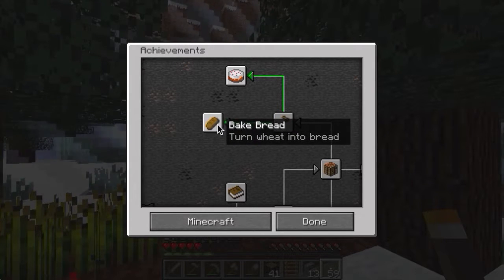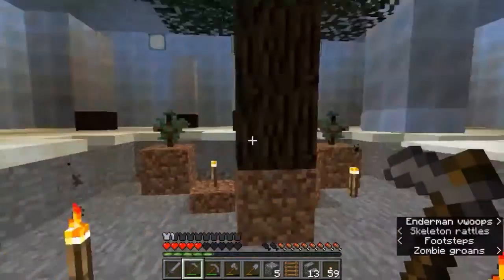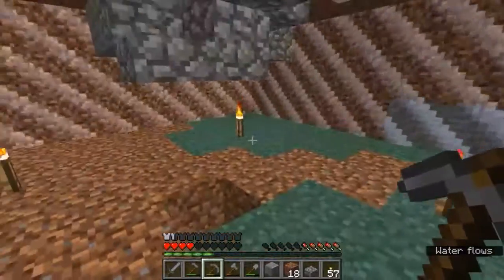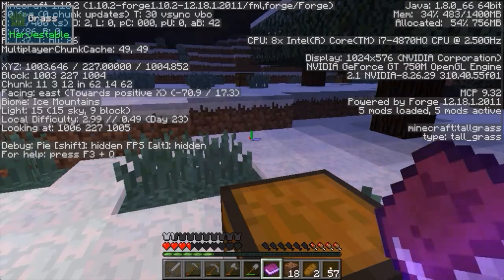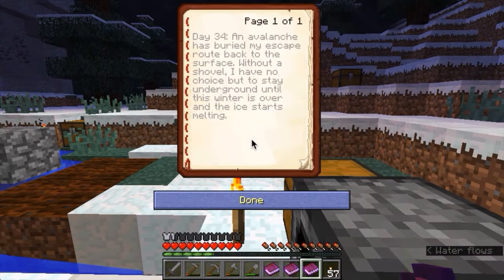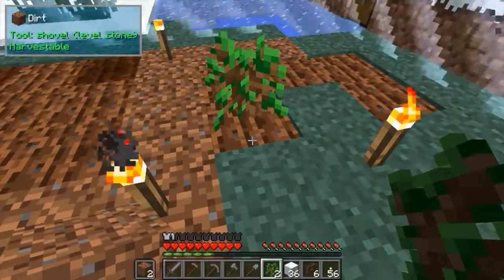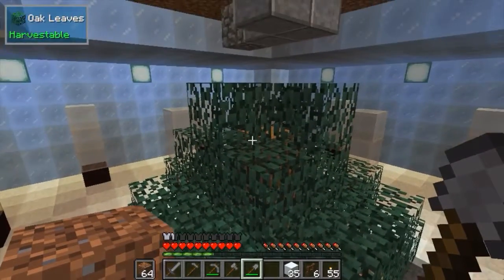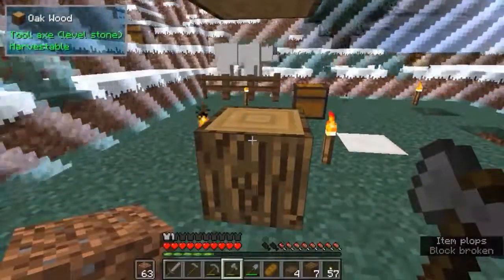KmOcd-VVV 003: BREAD and (a bit of) circus, MONSTERS: Overhyped Caverns of DOOM #4 (Vert. Vanilla)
This is Captive Minecraft 4: Winter Realm. Captive Minecraft is a custom map, driven by redstone, where you go down 227 blocks of challenges, puzzles, and ... well, I don't know what else. Lets find out together, shall we?

Captive Minecraft 4 is supposed to be a mostly vanilla style map, and the easiest. It is also the *first* captive minecraft map I've played.

Last time, I said to come back and see how the tree farm worked. Sadly, spruce trees seem to want a very large space to grow -- it only grew in the very center of the basement. Either it doesn't like the two-thick snow layers and needs a 7x7 clearance, or it needs a 9x9 ground clearance; either way, it actually had a 5x5 footprint. Only growing a single tree is not a "tree farm".

Upstairs, the map makers left a huge, giant "Place your dirt here!" marker, telling you where to plant your farm. You can get a full 9x9 with one water block on the bottom, and almost a full 9x9 upstairs. Turns out that once you have gotten the stone for furnace/upgrade, you have enough space to dig a path, and the water that you can melt but not reach will flow into your farm, and let you hydrate lots of land. Lots of land. Lots of land. (Voice=pharmacist).

Downstairs, I try to make a mob grinder. A simple covered spawning platform with a place for me to manually kill them safely. Or not -- ideally I could just let them stay there, and they will then NOT be down below in the caves. Because it's pretty clear that about 16 blocks below me (sound in minecraft travels 16 blocks, right?), there is a massive mob party. And if they all wind up where I am, that's going to be unpleasant. But, sadly, I can't get far enough away ... yet.

But, in the process of setting up that mob spawning chamber, I dug down enough for an enderman to teleport up into my area. One Enderman. I have a sword. I can fight it, right? How hard can it be?
... Watch the last few minutes for the scariest (*) time for me in this playthrough yet.

("I don't know. Lets find out together." The 7 most powerful words in the English language. Share them with your children as much as possible.)

(*): Well, no. The scariest was seeing the polar bear appear right next to me. But that was not on the recorder.

Minecraft played in an overkill style by OCD players

Help and donations are welcome -- transcribe a video (with or without caption timestamps), help promote the channel (just get three friends to subscribe), or help with editing/feedback, and get either a tree dedicated to you in the (eventual) permanent tree farm, a mining vein dedicated, or even dictate a mystcraft age for us to play in. Perhaps you have a different/better idea. Just specify what you want (jungle tree giants will be an 8 dedication bundle.)

I am very interested in your feedback on lighting and color processing.